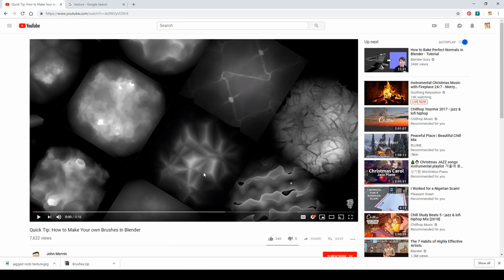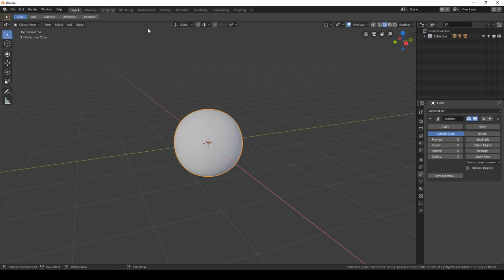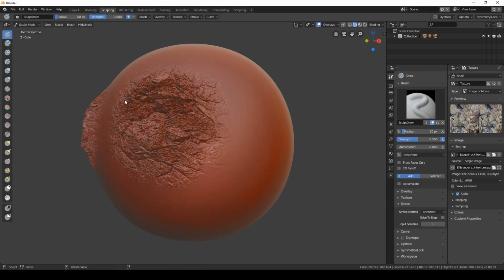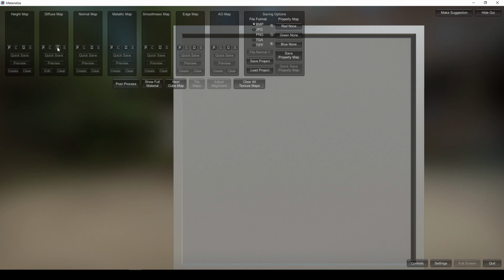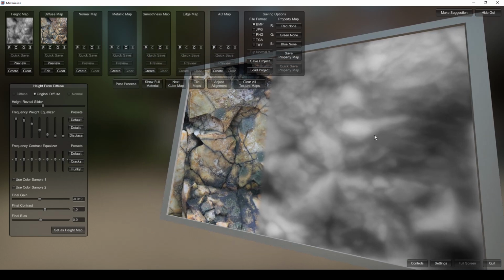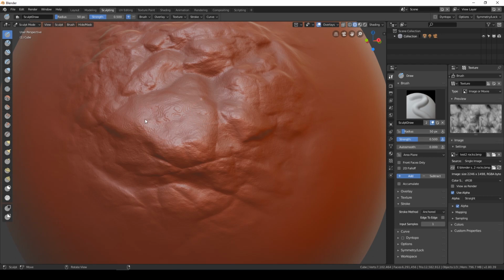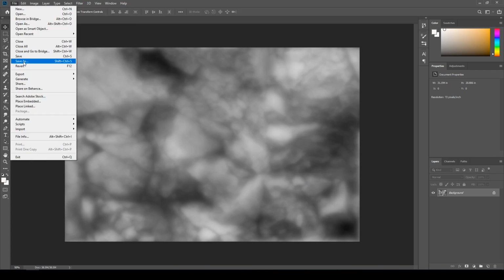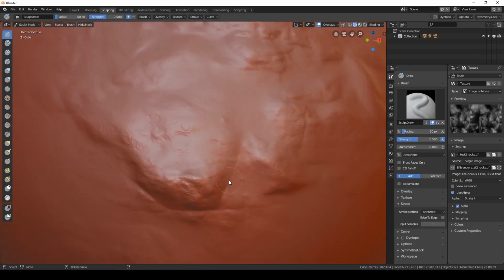Make Any Image a Brush Alpha | Blender 2.8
In this series I will be looking at how you can add minor details to your sculpts quickly and easily using texture brushes.

You can find the first video in the description and there's a card in the corner
The second video looks at how you can add these to your brushes and the 3rd will show you how you can create your own
This video is all about using any image as an alpha or texture

You can find this course and other free courses like this and do ask any questions in the comments below and i will get back to you. Alternatively you can go to the discord server and ask questions there or just chat and may be join in some of the competitions

It's from GearBest
I use a graphics tablet to paint with and I can recommend this one for the price and responsiveness it's probably the cheapest of that quality as well.